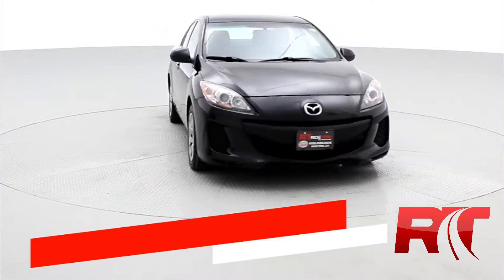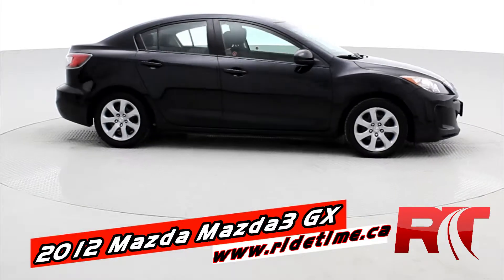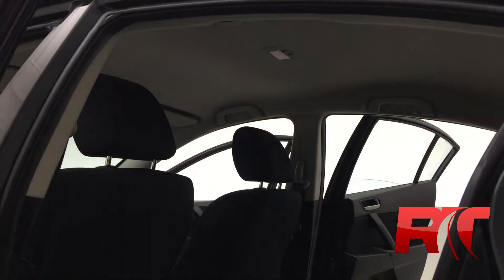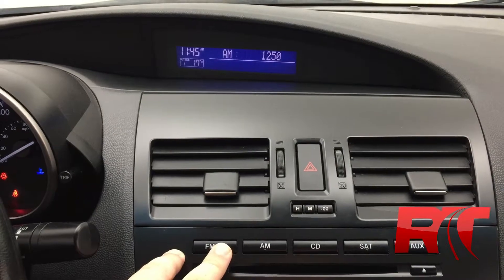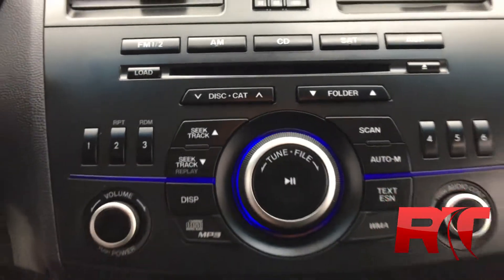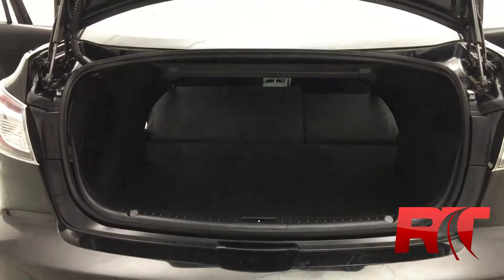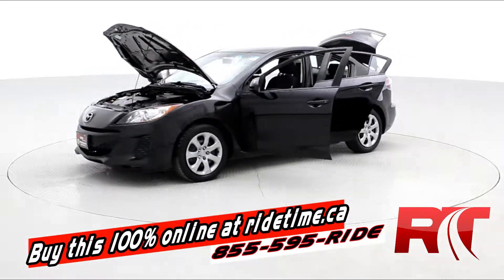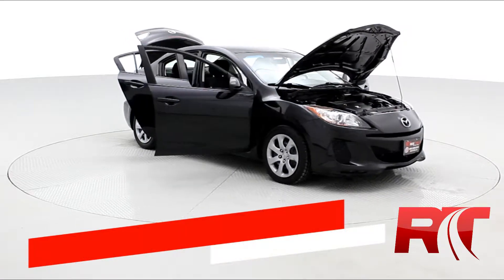2012 Mazda Mazda3 GX | Used Cars Under $10K in Winnipeg, MB | ridetime.ca